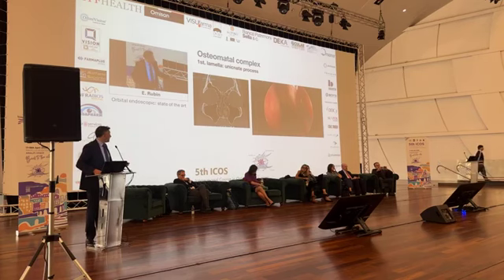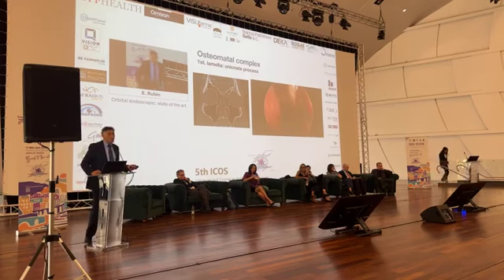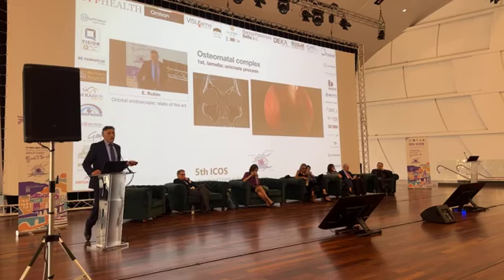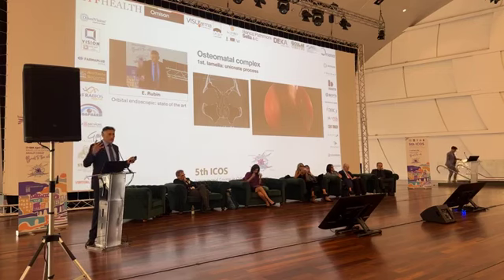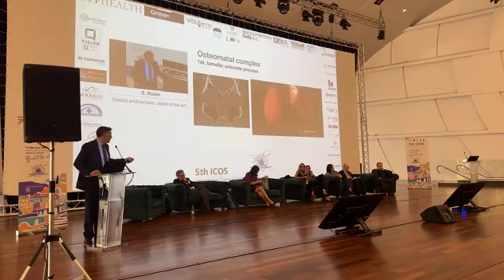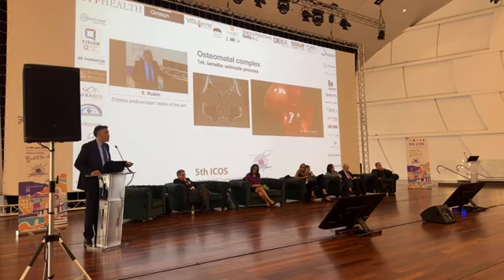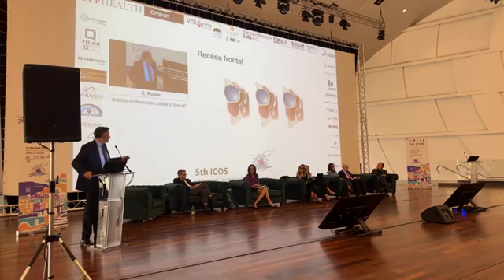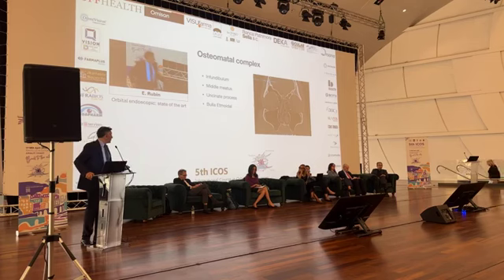International Course in Orbitoplastic Surgery ORBIT - I° SESSION: clinic, imaging and therapy